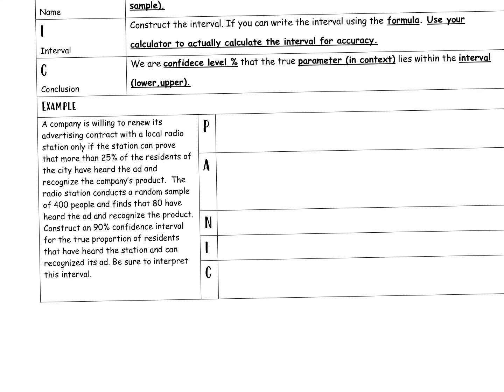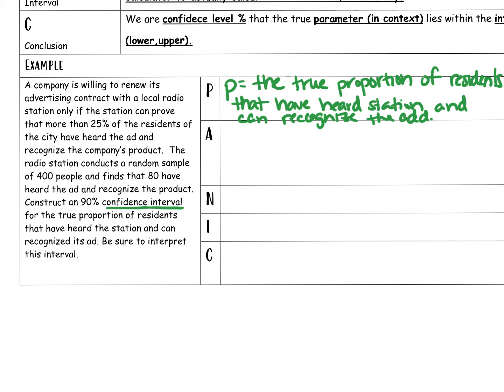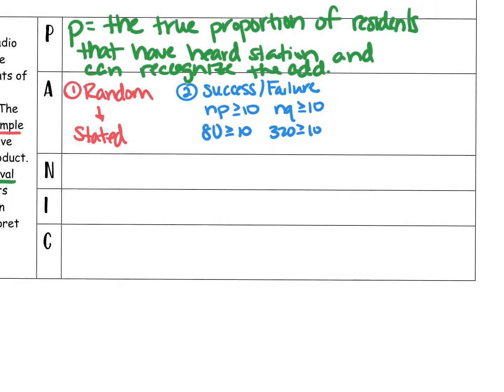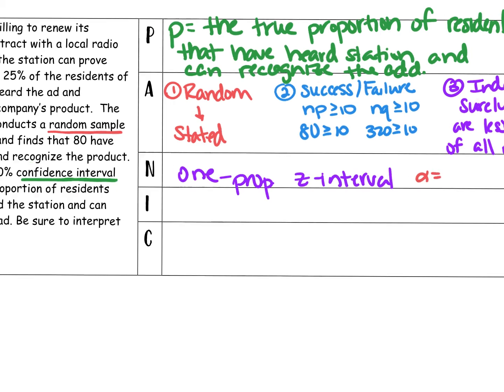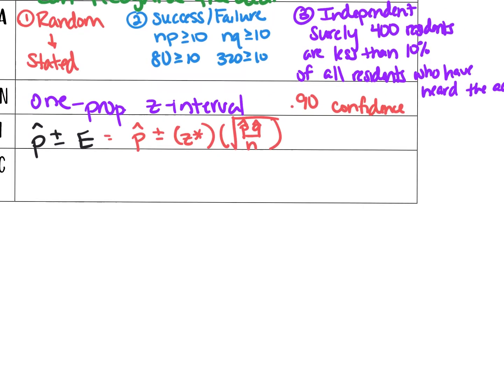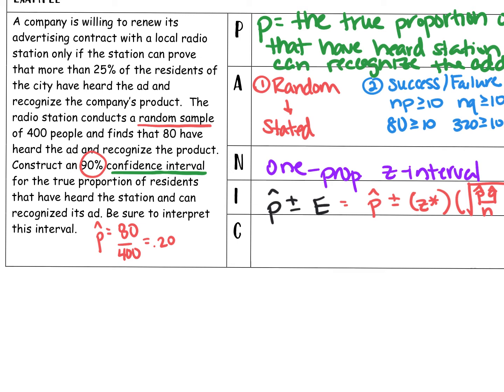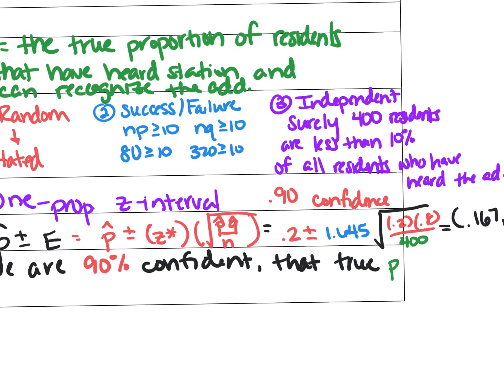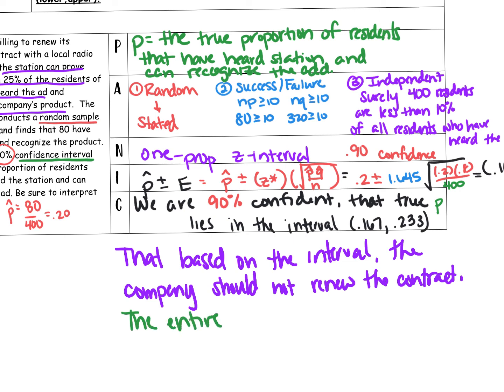PANIC Write Up for Confidence Intervals